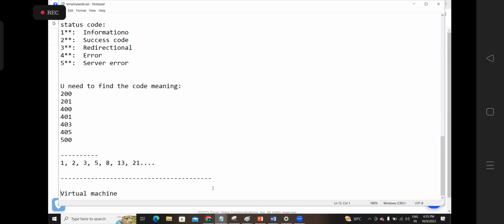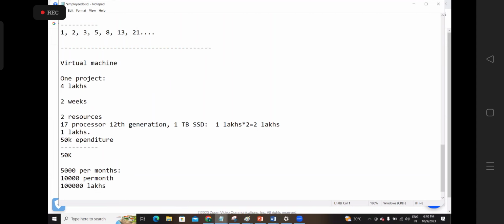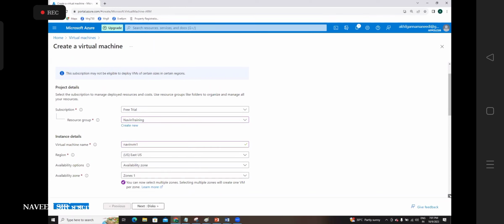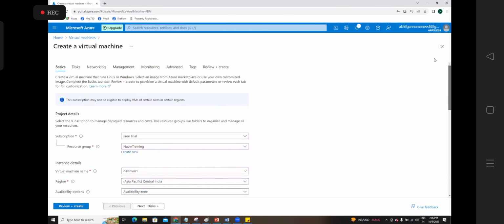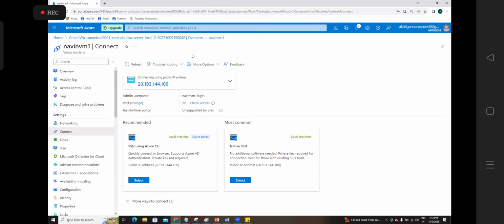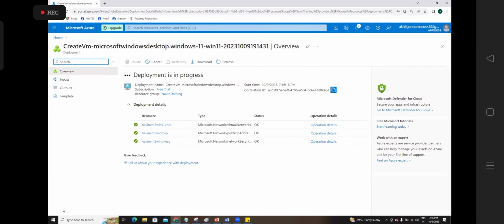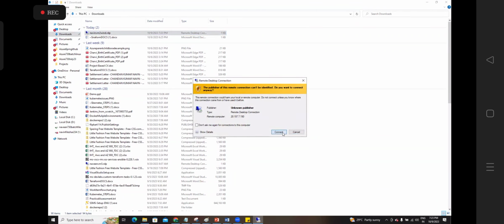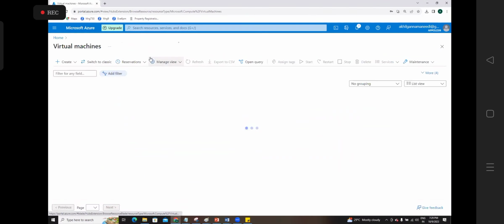In Azure portal Creating VIRTUAL MACHINES in Windows for free trial get 1GB memory is working slow🐢🐢